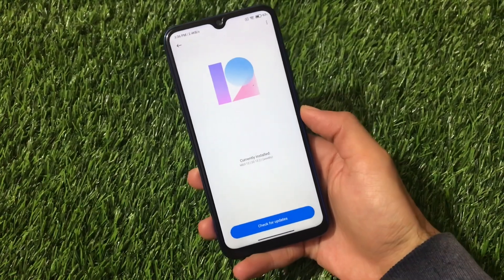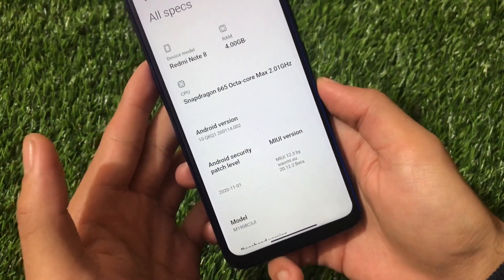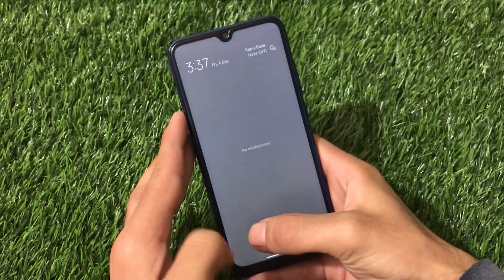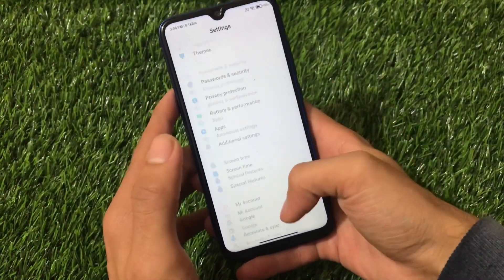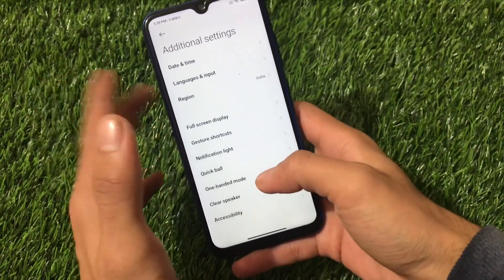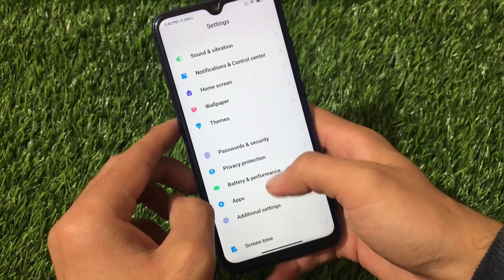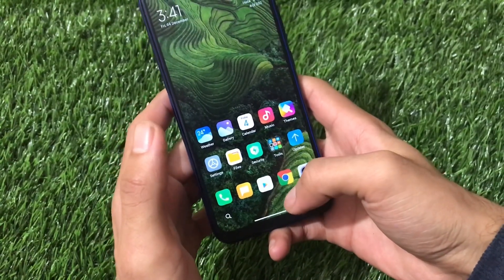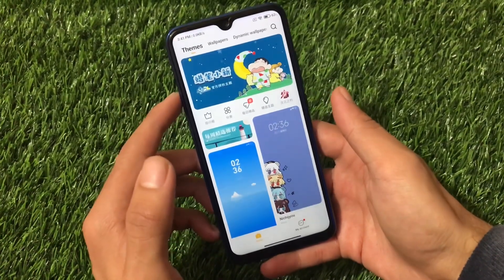Xiaomi EU v20.12.2 - MIUI 12 EU ROM with all the Missing Features ft. Redmi Note 8 🔥🔥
Hey guys, What's Up? Everything good I Hope. In this Video, I am gonna show you "Xiaomi Eu with All Missing Features ft. Redmi Note 8 🔥" Make Sure to watch this video till the end to understand everything.